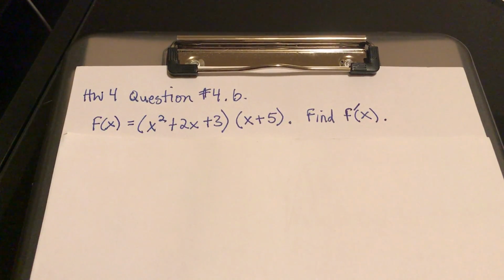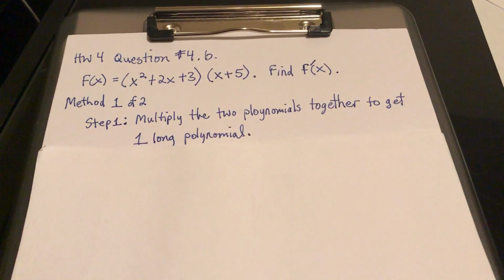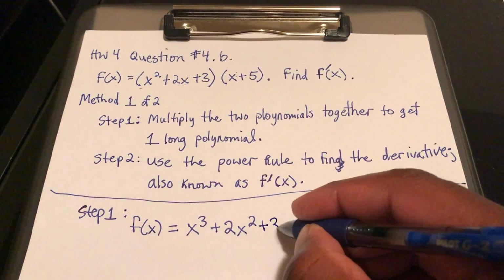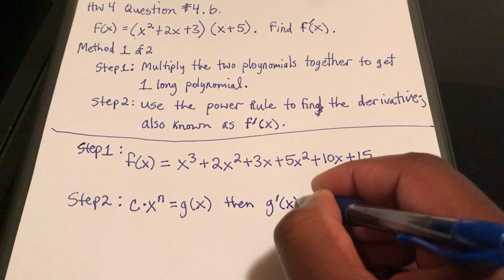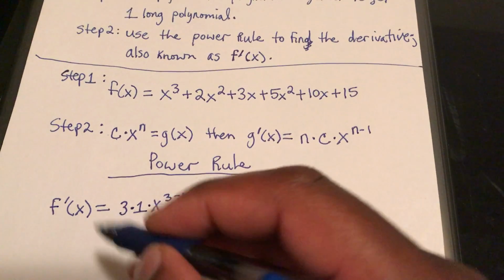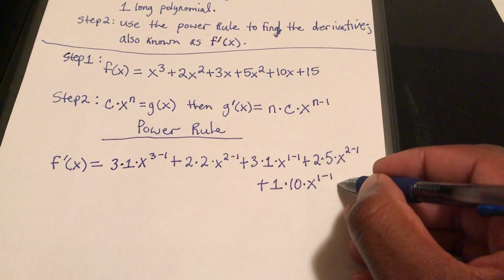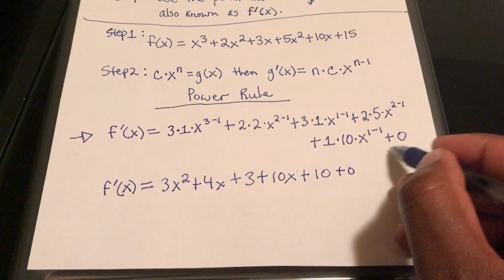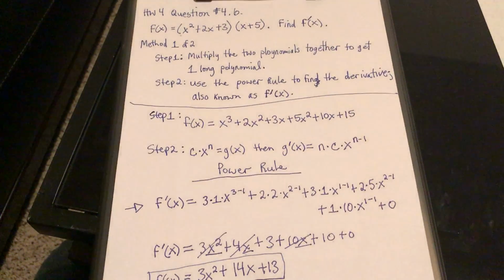Derivatives: Product Rule Calculus 1